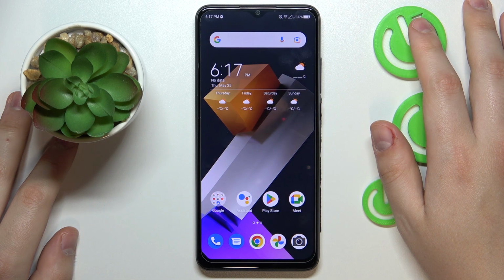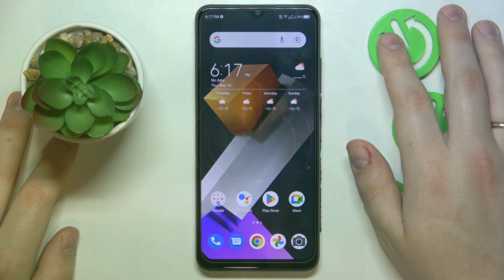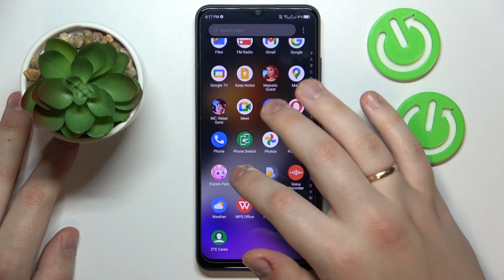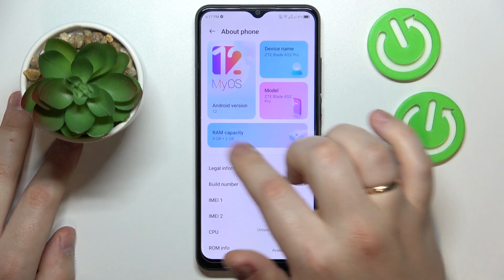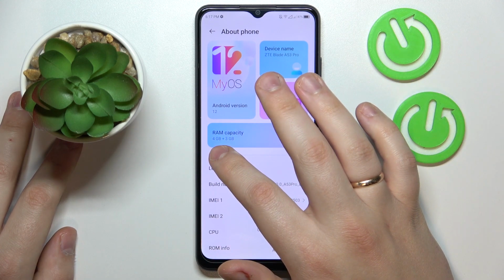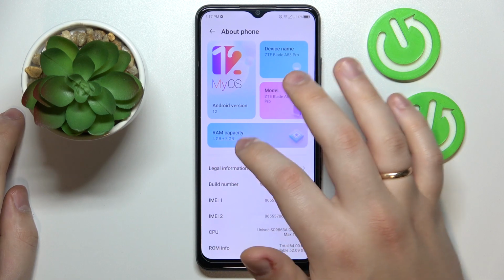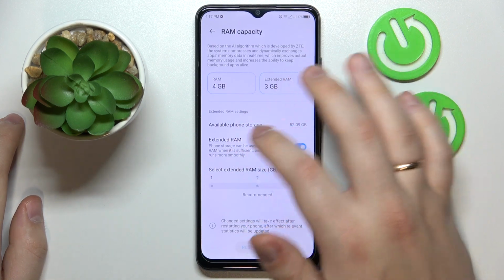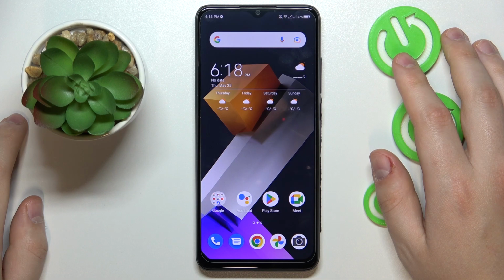How to Check the Amount of Random Access Memory on ZTE Blade A53 Pro - Seeing RAM Specs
In this tutorial video, we'll show you how to easily check the available RAM (Random Access Memory) on your ZTE Blade A53 Pro. Knowing the amount of free RAM can be helpful in optimizing your device's performance and ensuring smooth multitasking. We'll guide you through the simple steps to access the settings menu, navigate to the "Memory" or "Storage" section, and locate the information about available RAM. By following our instructions, you'll be able to see how much RAM is currently free on your ZTE Blade A53 Pro and better manage your device's resources. Let's get started and check your available RAM today!

How to check how much RAM I have on ZTE Blade A53 Pro? How to find the random access memory specifications on ZTE Blade A53 Pro? How to see the amount of available RAM on the ZTE Blade A53 Pro?